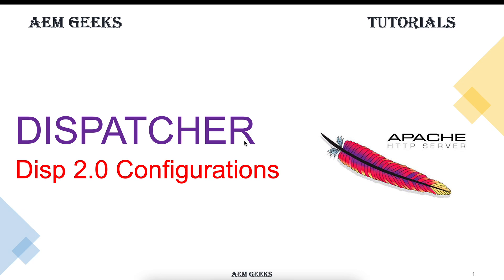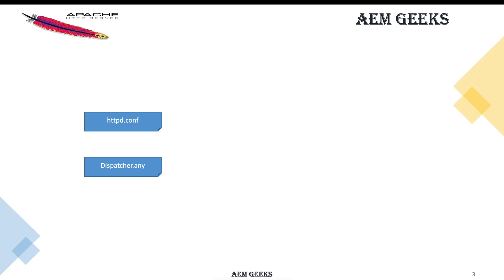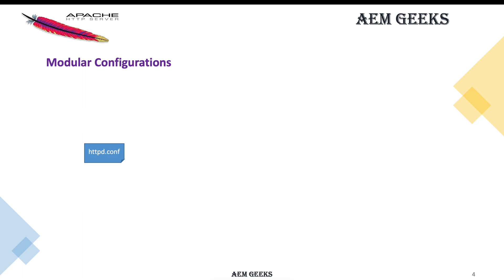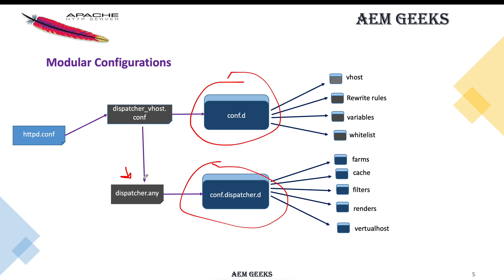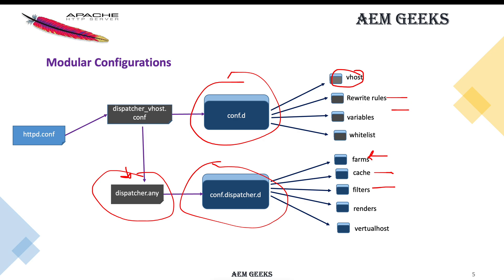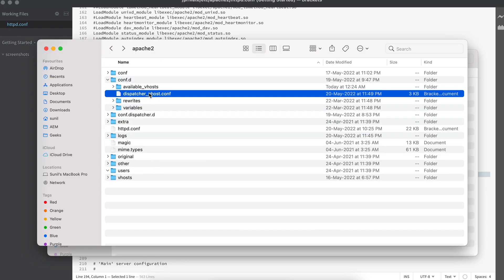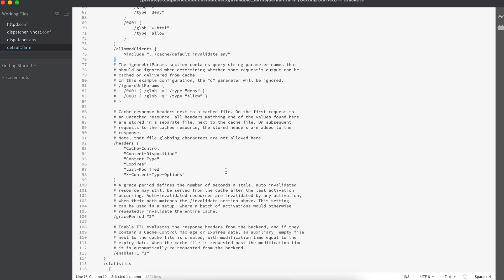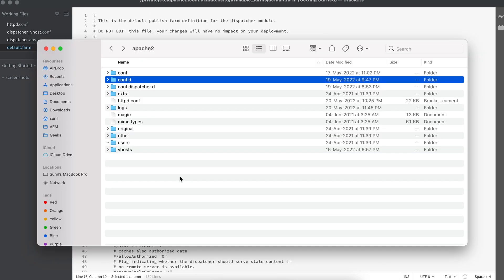Dispatcher #5 | Dispatcher modular configuration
This tutorial explain, How to write dispatcher structured configurations. Distribute configuration in multiple files. Move to different sections of configuration in different files.